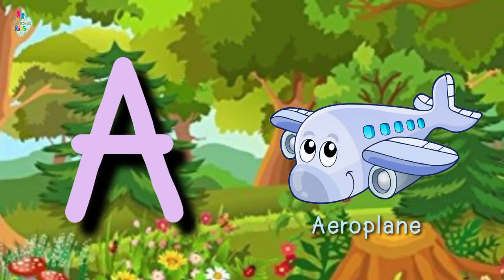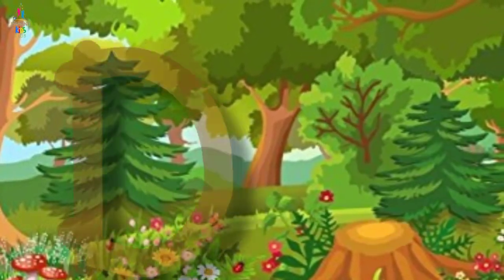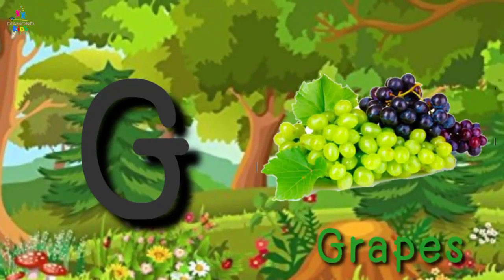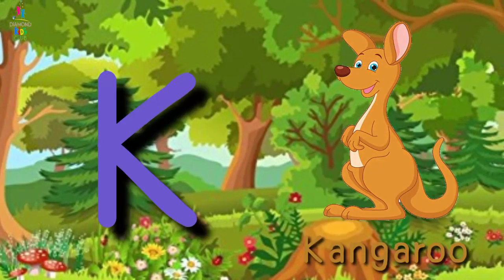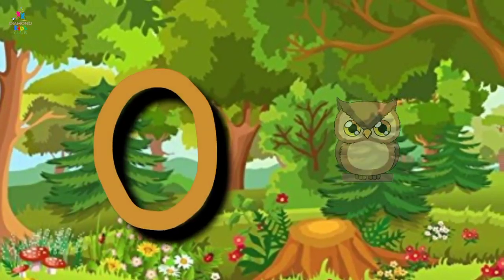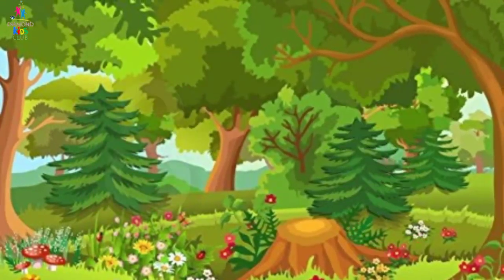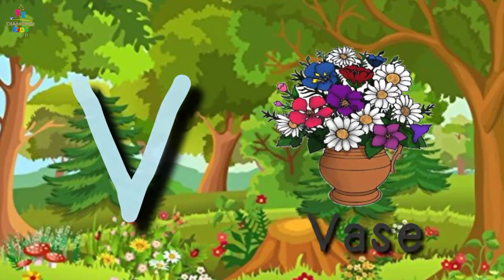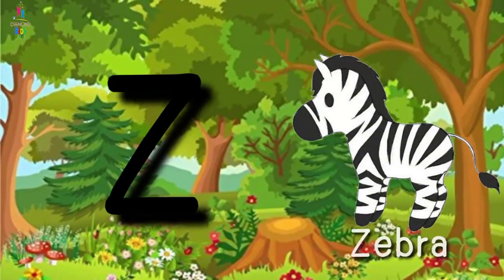ABCD|ABCD Rhymes| ABC Alphabet Song|Alphabet Songs for children|ABCD in Hindi